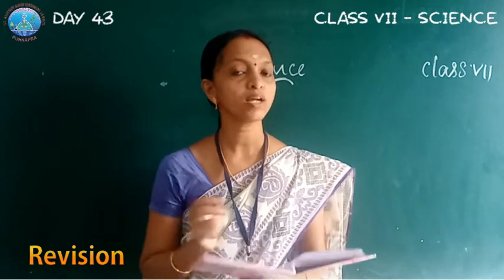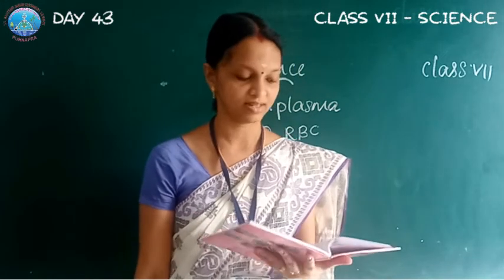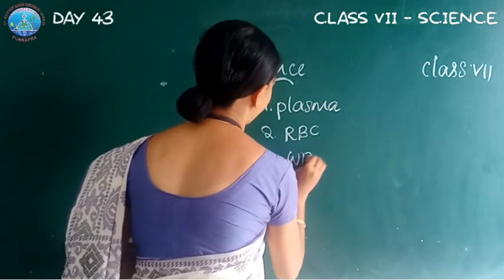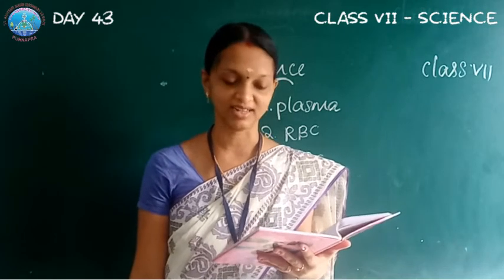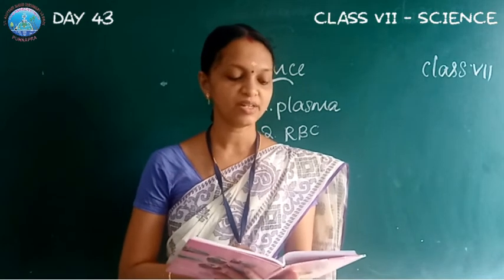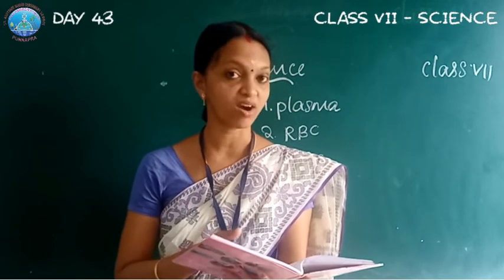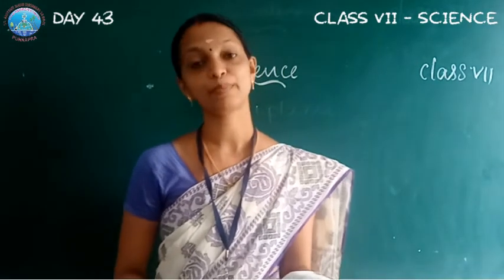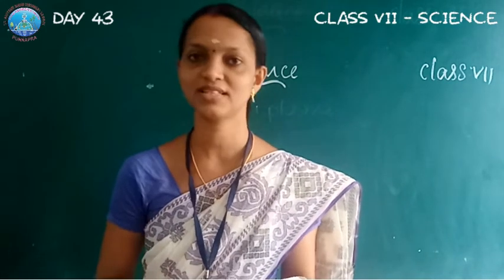CLASS VII SCIENCE DAY 43